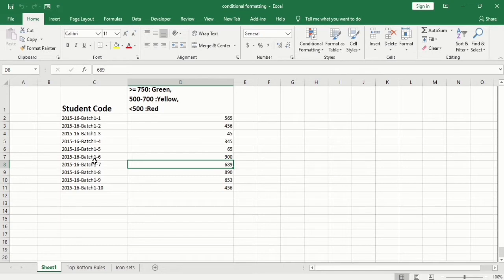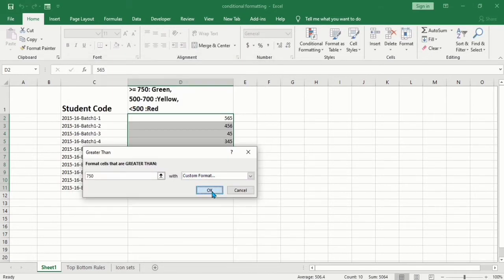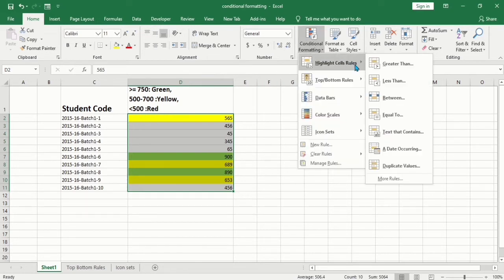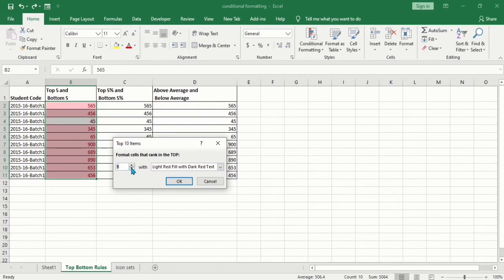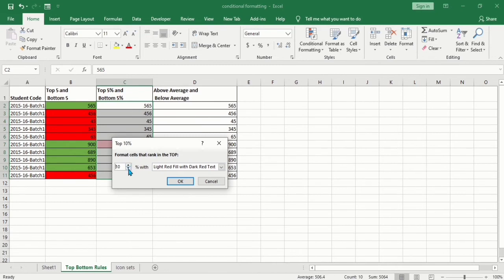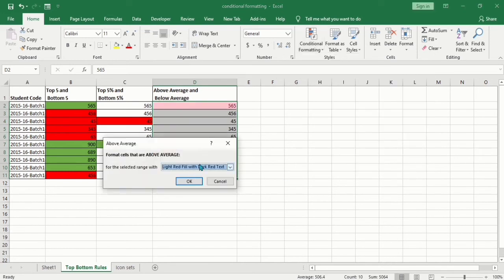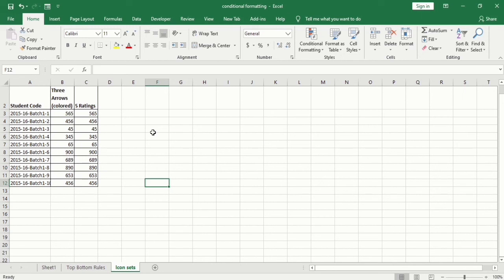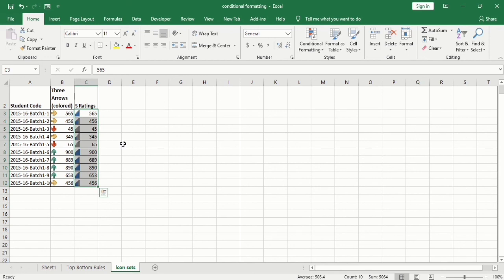Excel Data Analysis - Conditional Formatting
In Microsoft Excel, you can use Conditional Formatting for data visualization.
Conditional formatting allows you to apply specific formatting to cells that meet certain criteria. It is most often used as color-based formatting to highlight, emphasize, or differentiate among data and information stored in a spreadsheet.